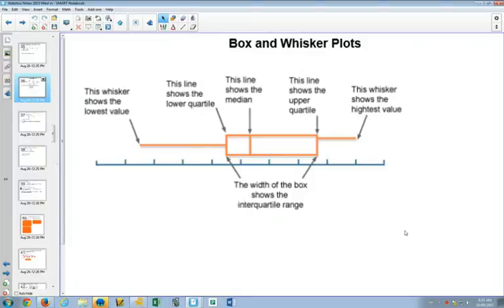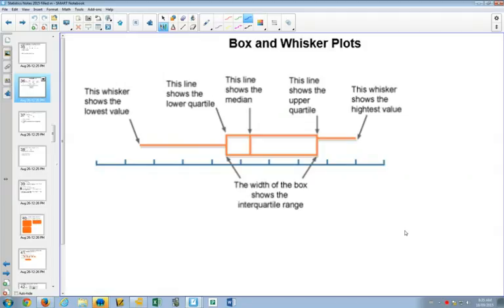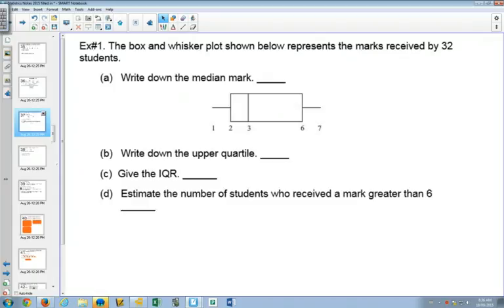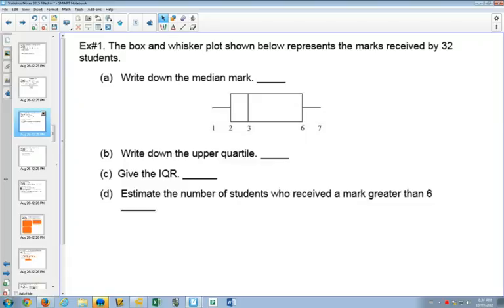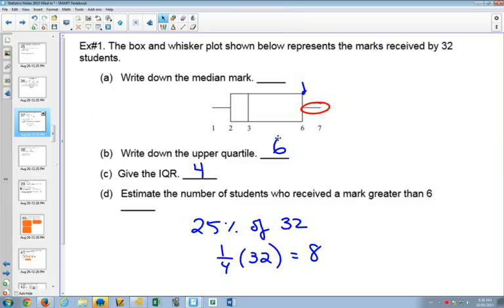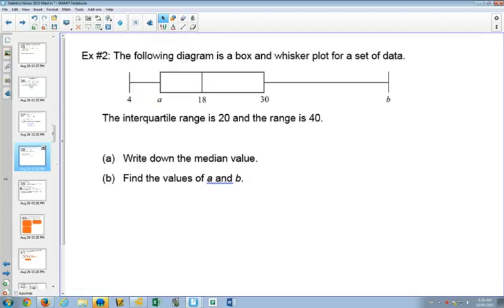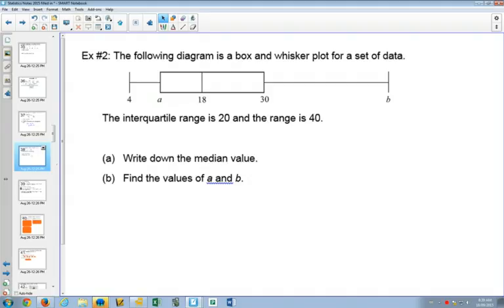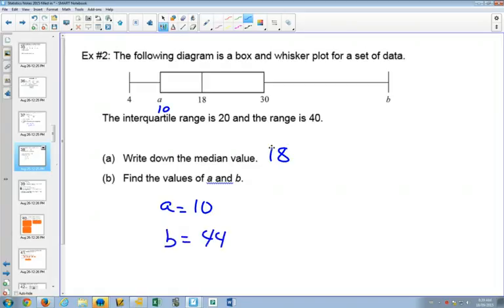Statistics Box and Whisker Plots